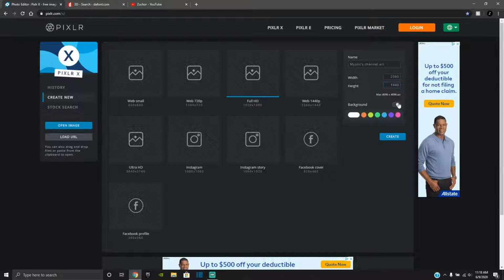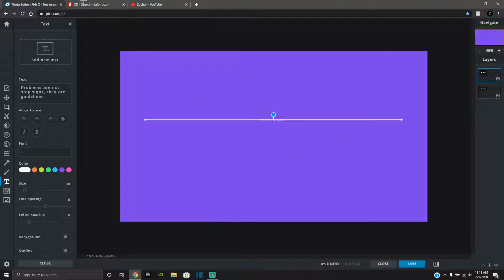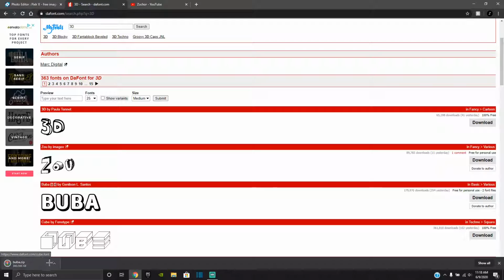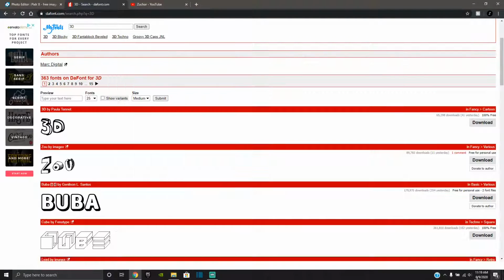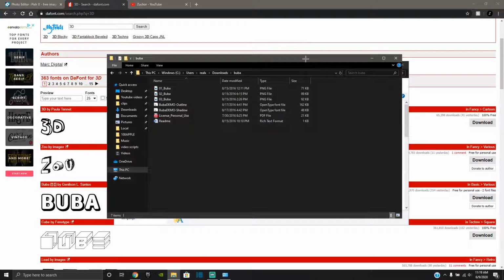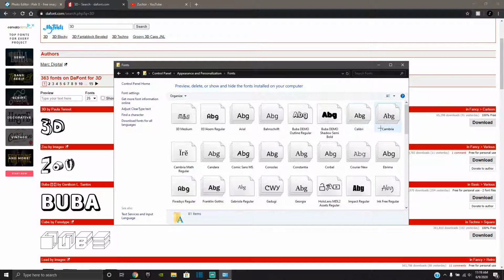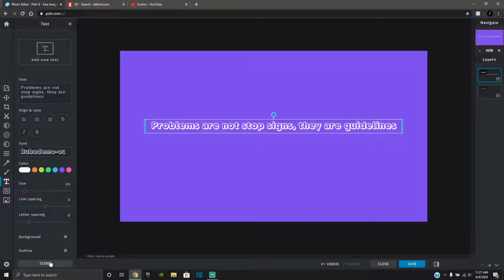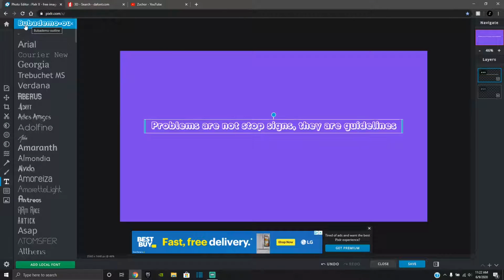How to make Easy, Simple, and Fast Channel Art for your Channel!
Hoped this video helped you guys out!